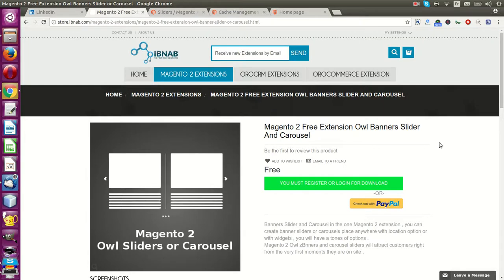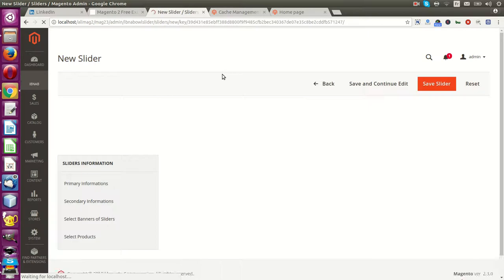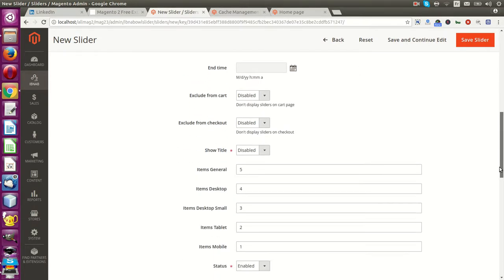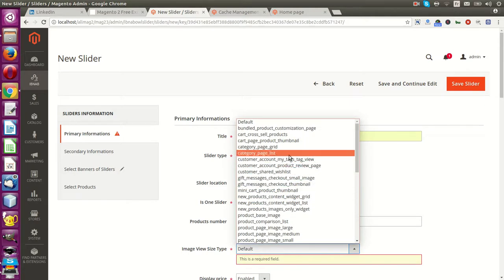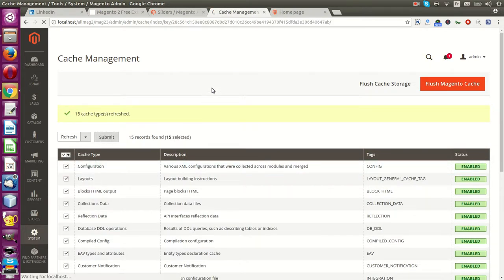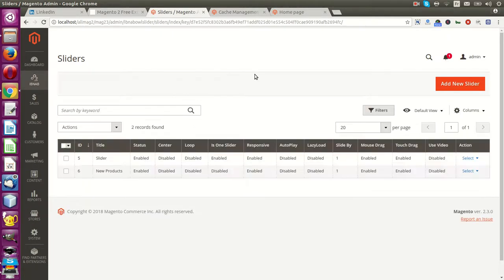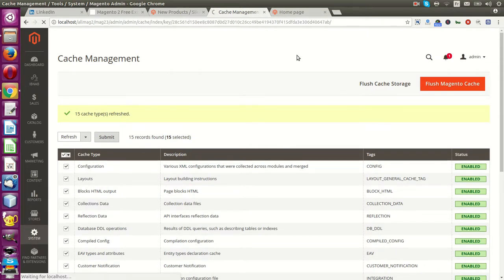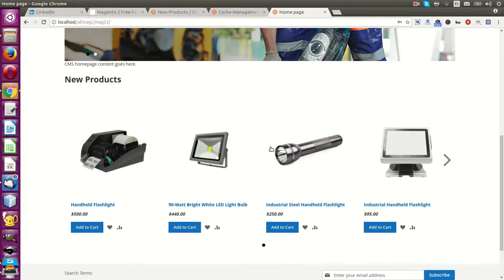Magento 2.3 Add new Products Carousel to Home page - Free extension Owl carousel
Magento 2 Add New Products Carousel to Home page - Free extension Owl carousel